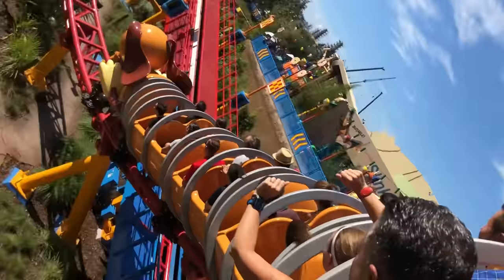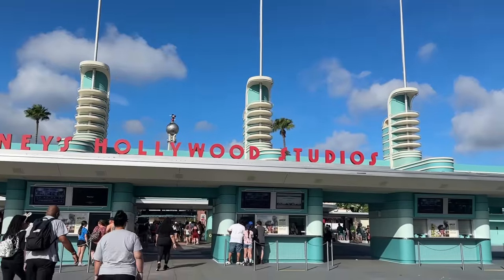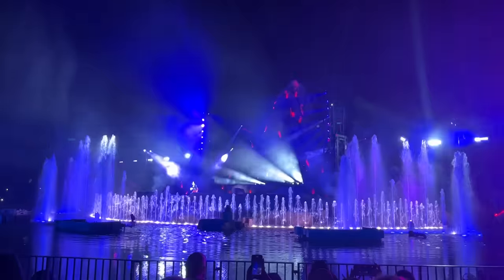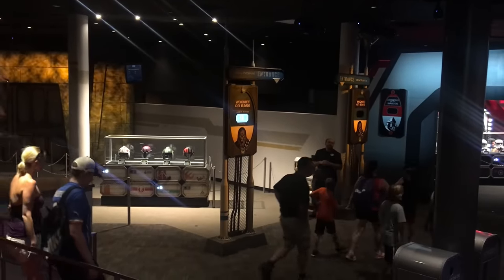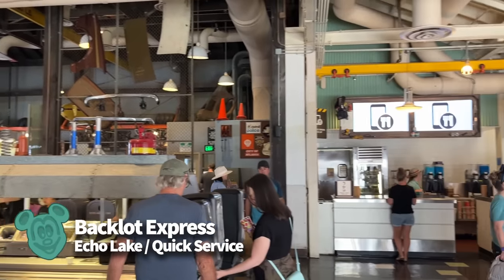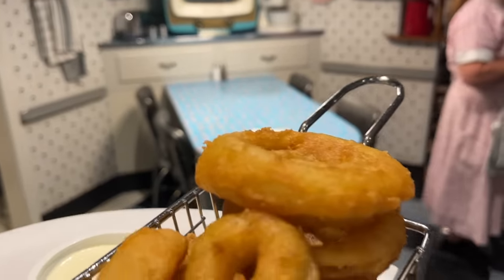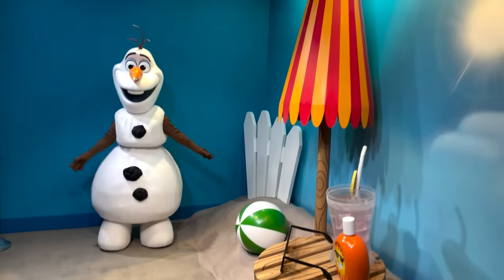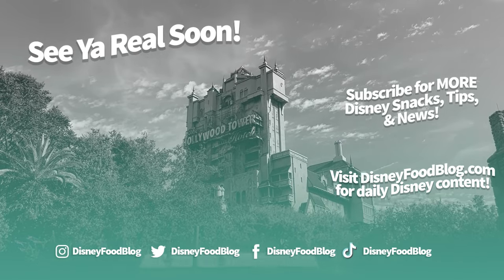The ULTIMATE Guide to Hollywood Studios in 2024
Ready to become an absolute Hollywood Studios MASTER, just in time for your 2024 Disney World vacation? Then you’ve clicked on the RIGHT VIDEO — because we’re gonna teach you where to find the best show seats, how to bypass the massive ride lines, where to eat the BEST FOOD, aaaand… well… I won’t give EVERYTHING away. You’ll just have to see for yourself.